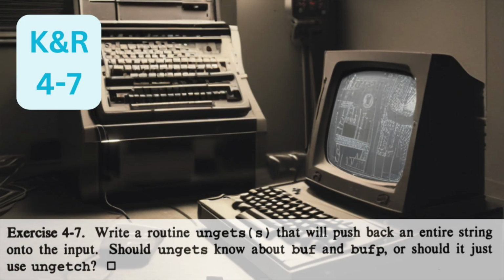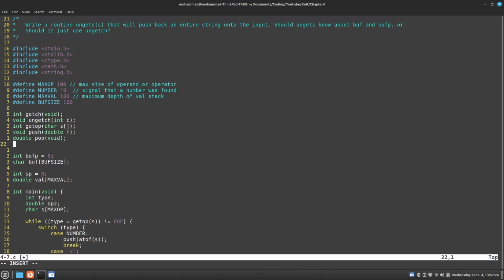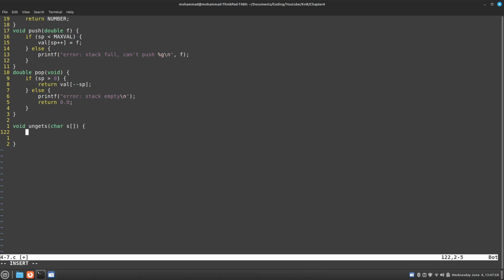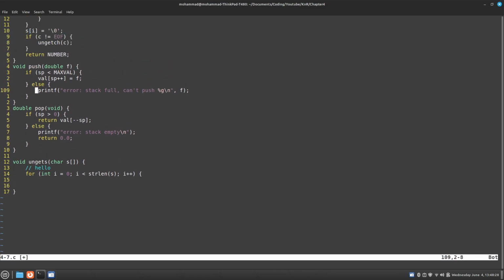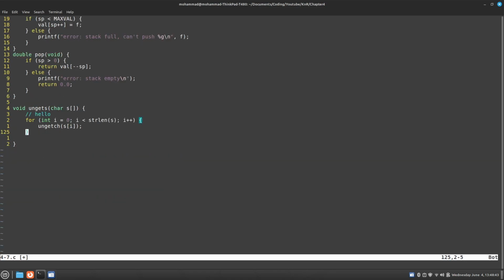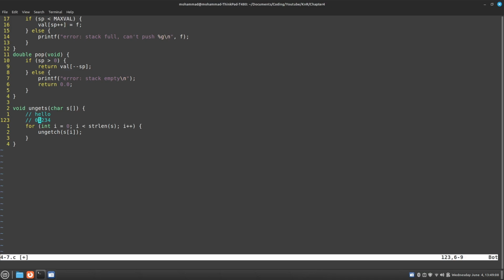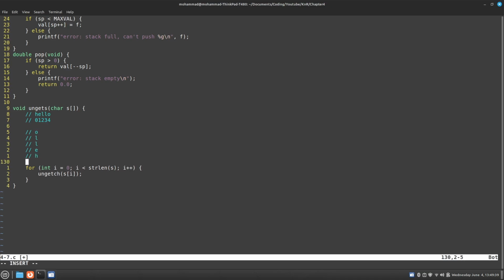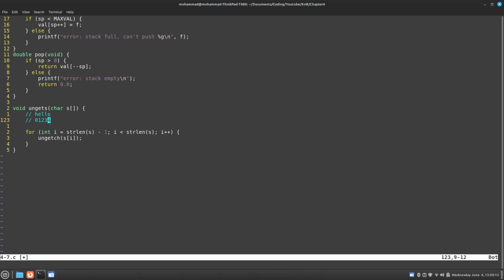The C Programming Language K&R: 4-7 Solution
In this video I go through the solution to the exercise 4-7 from the C Programming Language by Brian Kernighan and Dennis Ritchie. All content is self contained and I have not introduced any content that has not yet been covered in the book.

4-7: Write a routine ungets(s) that will push back an entire string on the input. Should ungets know about buf and buff, or should it just use ungetch?